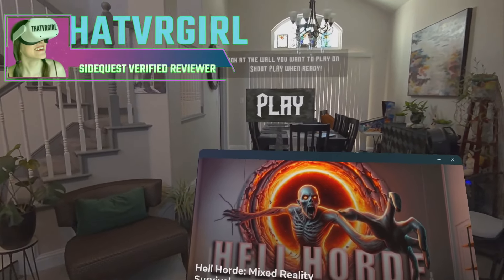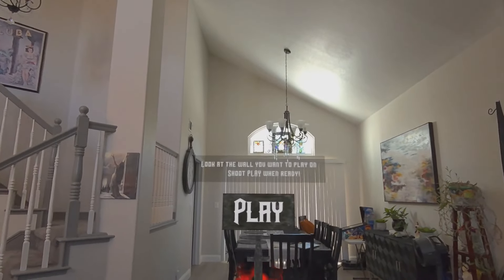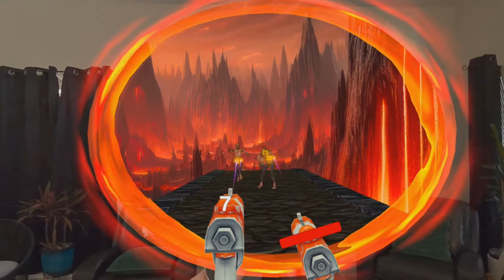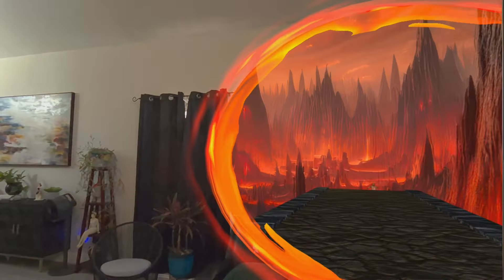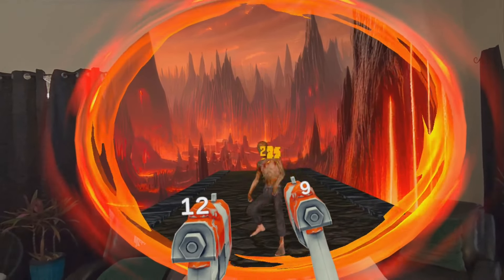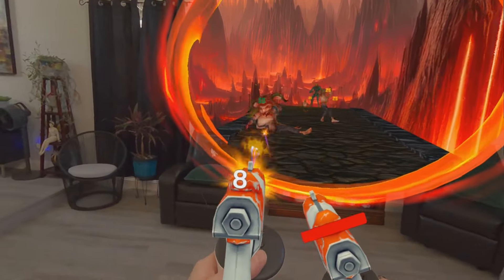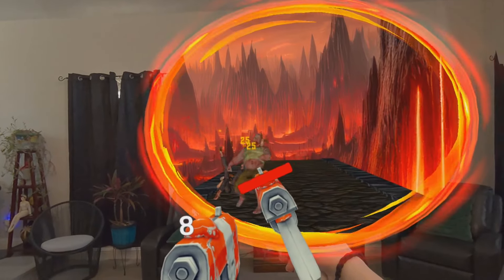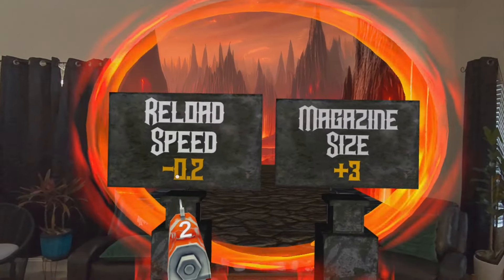Mixed Reality Zombie Wave Shooter: Quest 3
This isn't the full release version of this game. That being said, there are a few things that I'd love to see added. I think it would be great if there were some in-game upgrades, like a snowflake pop up, that if you shoot will slow the monsters down for a period of time, and/or a fire symbol, which lights them on fire, deals some damage, and takes away a percentage of the creature's lives. I also wish the guns had a different reload system. For example, pointing the controllers down to reload. Also, rather than the game being immediately over upon a monster touching you, I'd like to have a bit more time to move around in my space to get it, for example, 3 hits to you does you in, vs. it being over immediately after 1 hit. These are just some of my ideas of what I'd add to the gameplay. Otherwise, if you're just looking for a quick MR wave-shooter experience, this fulfills that.

0:00 Intro
0:30 Gameplay
3:33 Second Attempt
4:04 Outro